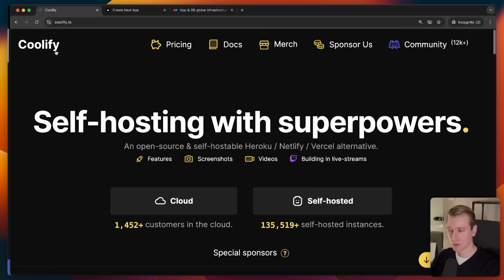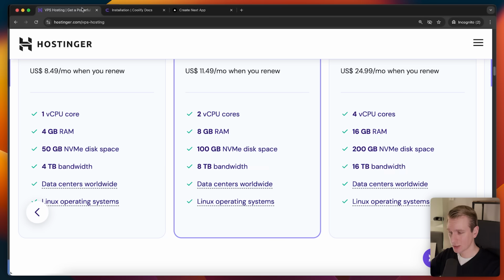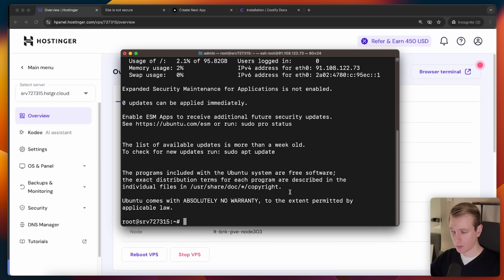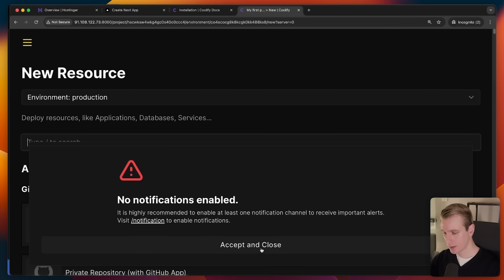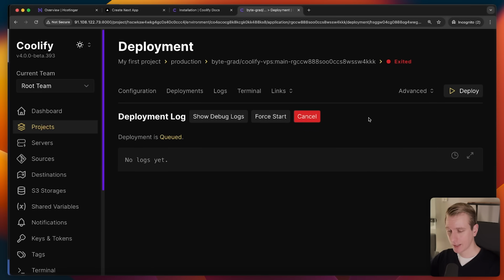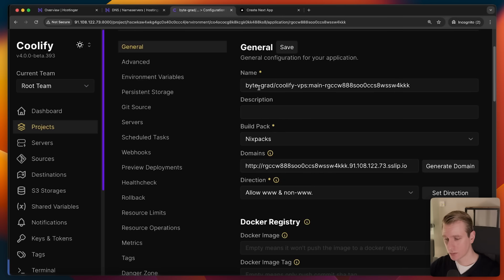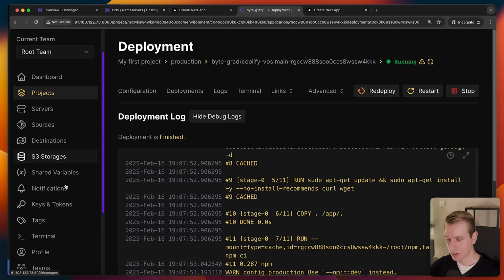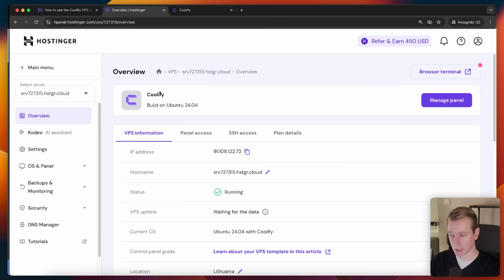Next.js Hosting Doesn't Get Better Than This (Coolify, VPS, Self-Hosting)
⏱️ Timestamps:
00:00 Coolify vs Dockerizing ourselves
00:38 Example Next.js app
01:23 What is a "server" / VPS?
01:43 Hostinger VPS
03:52 Install Coolify
04:54 Coolify setup
09:04 Custom domain name
11:19 Auto-redeploy on push to GitHub